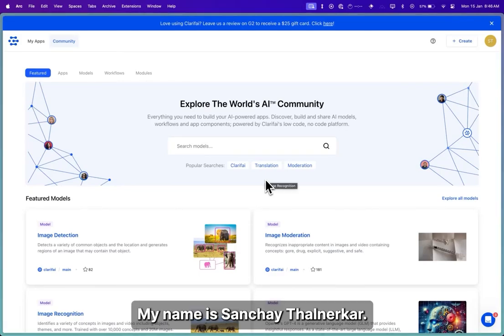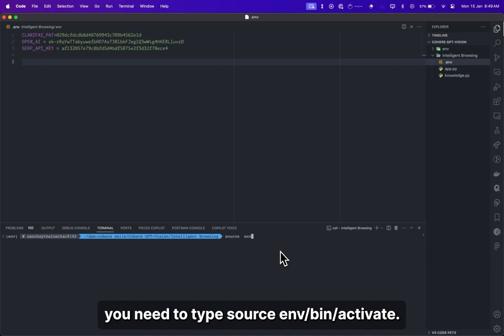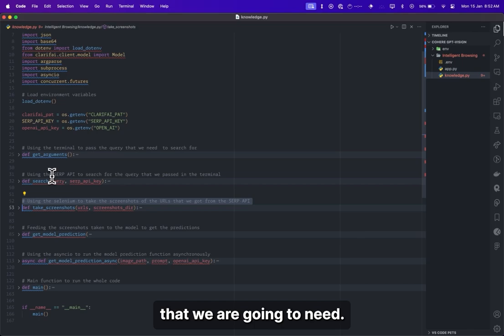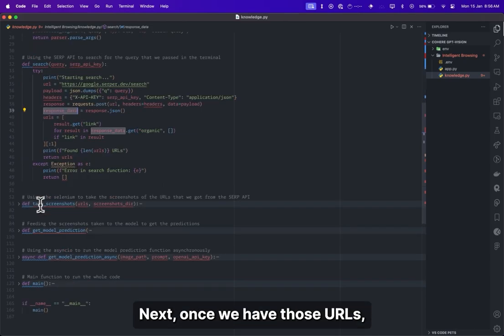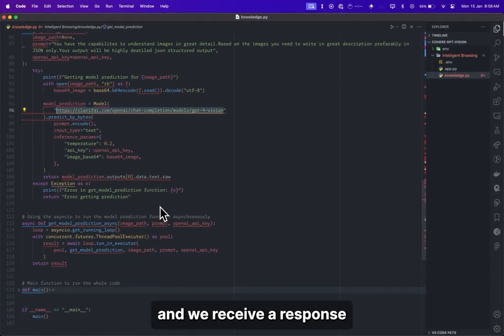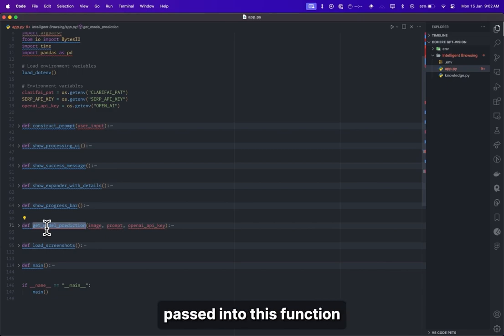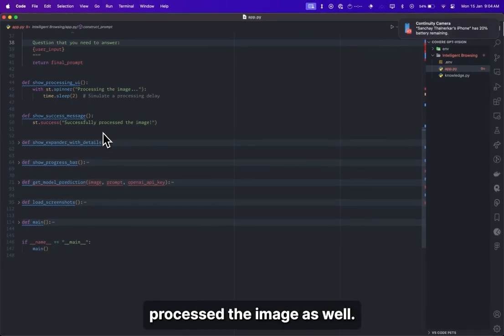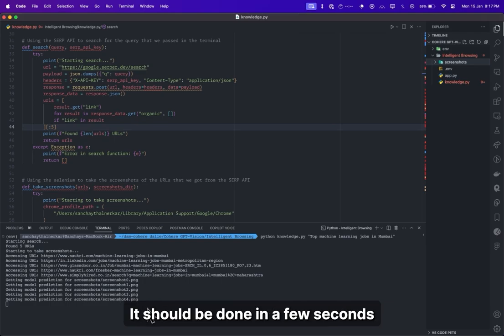labalb.ai x Clarifai GPT tutorial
Shaping the future with AI! Check our upcoming Hackathons and with help of our mentors and worldwide community of like-minded people build AI based apps!